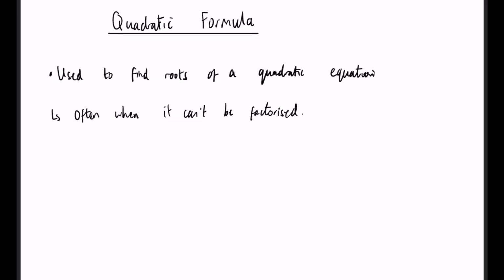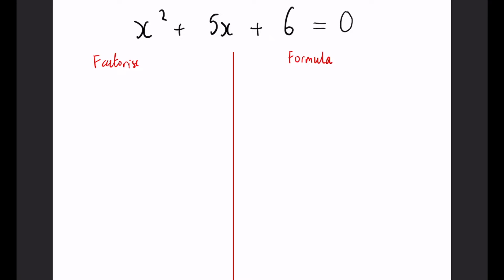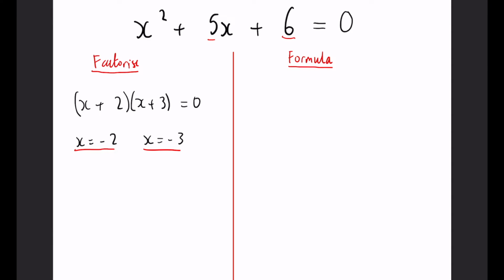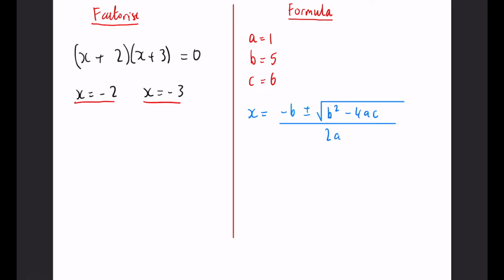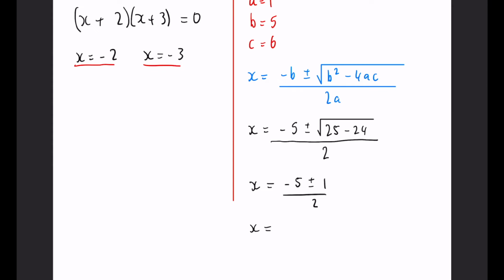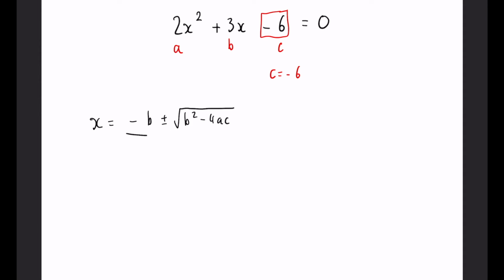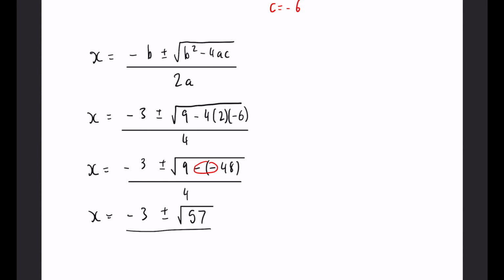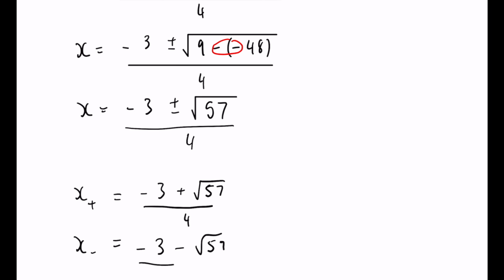The Quadratic Formula and How to use it | GCSE Maths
In this video we learn about the quadratic formula, this formula is incredibly useful, in terms of ability it is on the border between higher and foundation so I recommend everyone understands it.